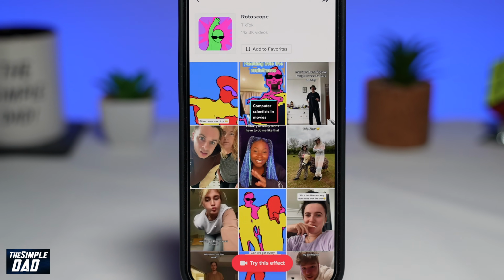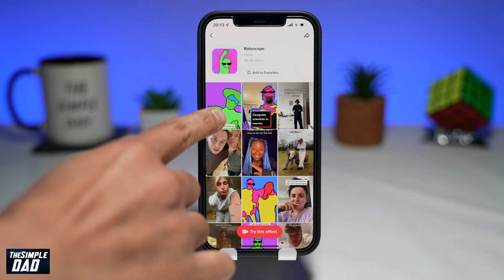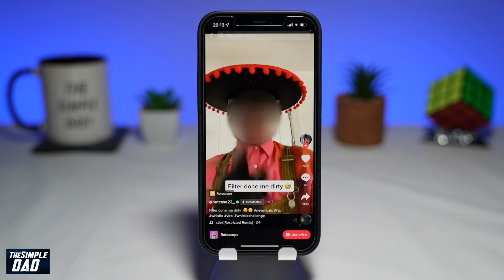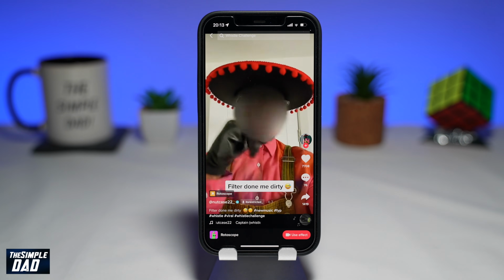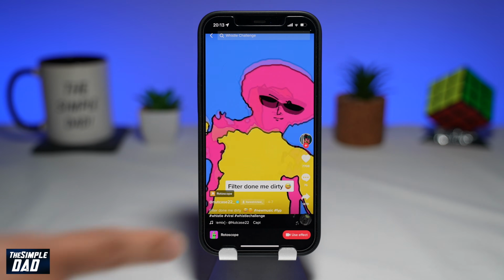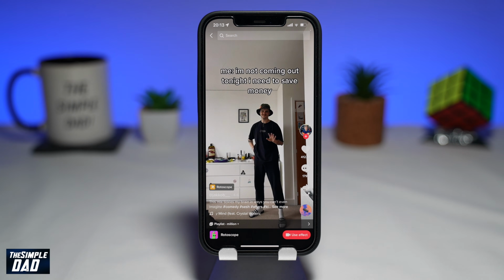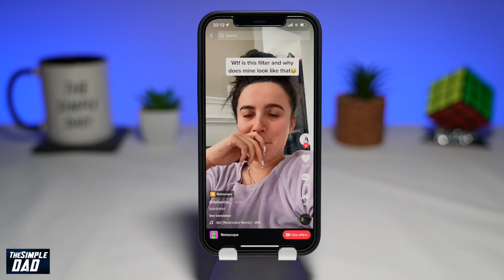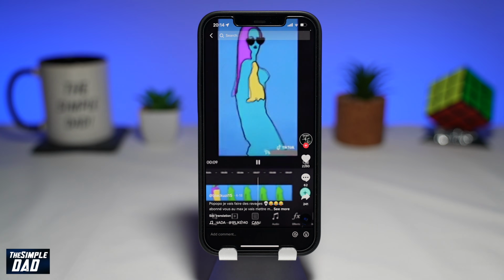How to Remove Rotoscope Filter on Tiktok Video | NO CAP | Is it POSSIBLE?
How to Remove Rotoscope Filter on Tiktok Video | NO CAP | POSSIBLE?

In this video I want to talk about the rotoscope filter which many people are using on tiktok and if it is possible to remove this filter from a tiktok video.

So if you go to your tiktok app and search for rotoscope
You will see these videos using the filter where the user records themselve without the filter first then after a few seconds, the rotoscope filter starts

Ive seen many comments and youtube videos where people are showing you how to remove this filter from a tiktok video using a editing app by changing the brightness and contrast of the video.